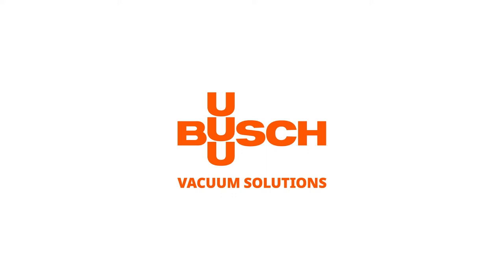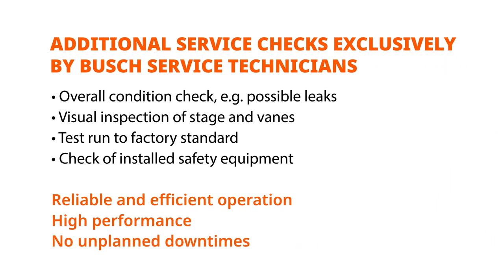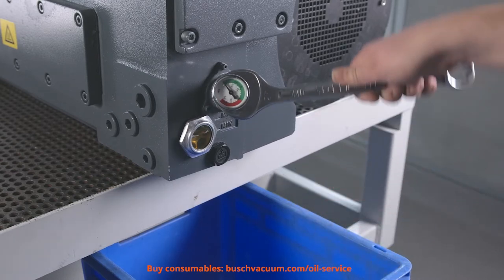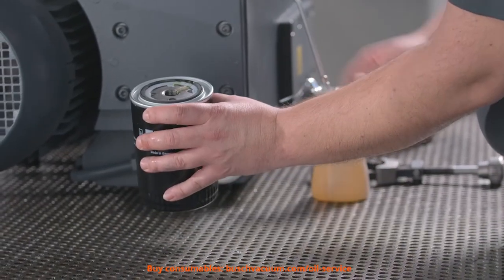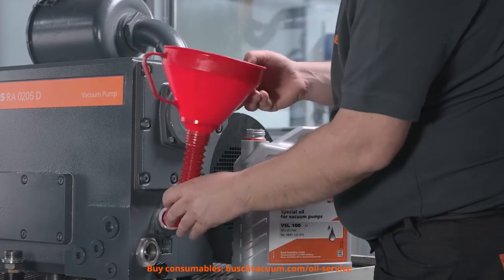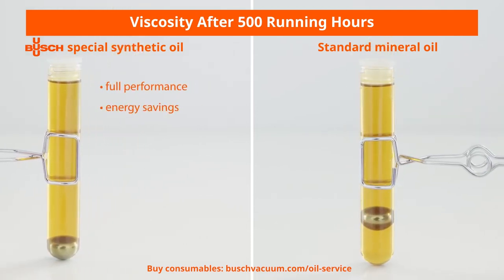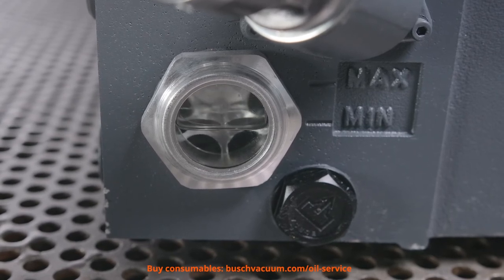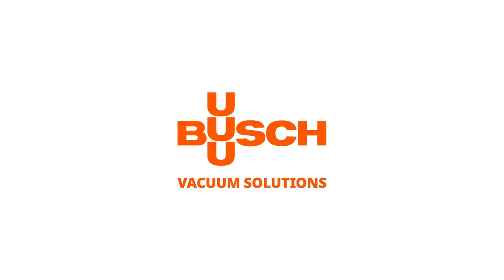How to Change Oil and Oil Filters in R5 Vacuum Pumps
If the oil is dirty and/or too thick, it is time for an oil change. This will restore your vacuum pump to optimum performance. Our maintenance video shows you how to change oil and oil filters in R5 vacuum pumps.

Everything you need for an easy oil change is our Busch Genuine Oil, Oil Filters and Oil Drain Valve Kit. To ensure a long life and an efficient operation of your vacuum pump, we recommend our globally available Busch Service. We can do the whole maintenance and overhaul for you.

00:25 Tools
00:43 Busch service checks
01:07 Shut off vacuum pump
01:20 Drain old oil
01:44 Replace oil filter
01:58 Lubricate new oil filter gasket
02:18 Replace o-ring
02:42 Fill in new oil
02:51 Benefits of Busch genuine oils
03:52 Restart vacuum pump
04:08 Adjust oil level